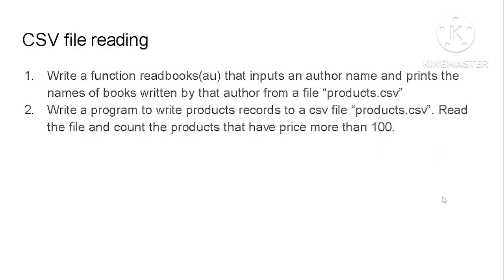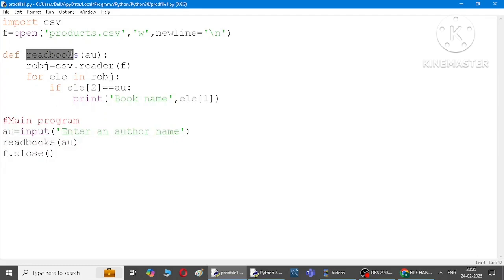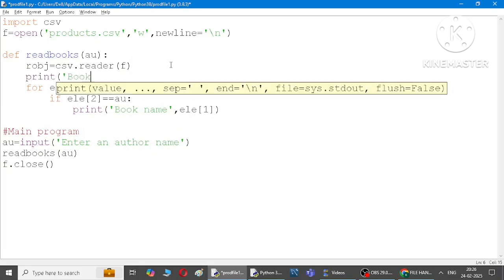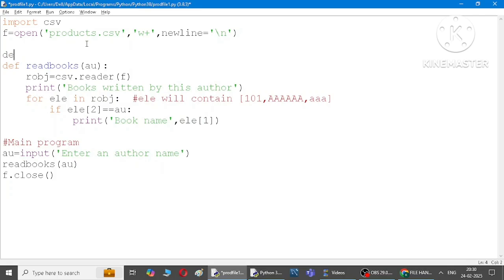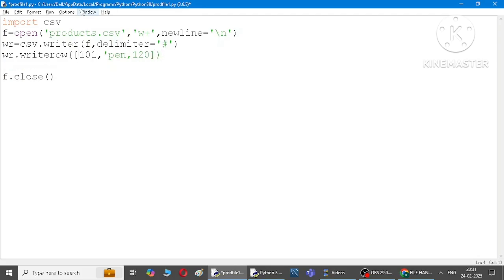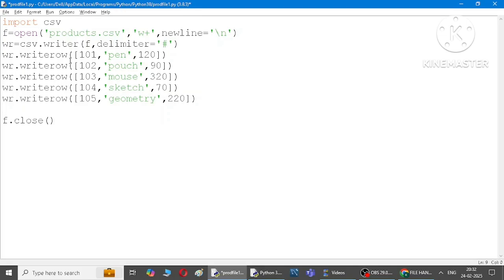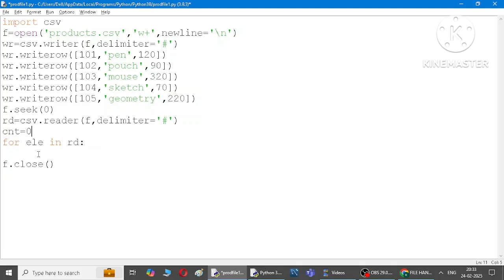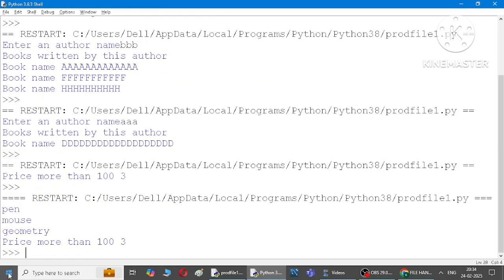58. csv file reading | Class 12 computer science board exam revision series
csv file reading | csv reader object | count records in csv file | print price of products ftom csv file | read mode